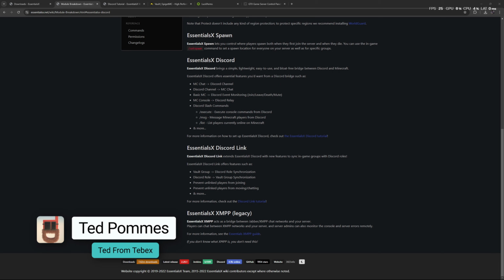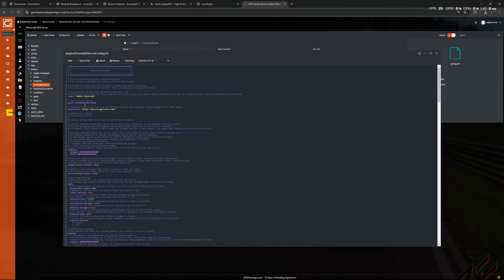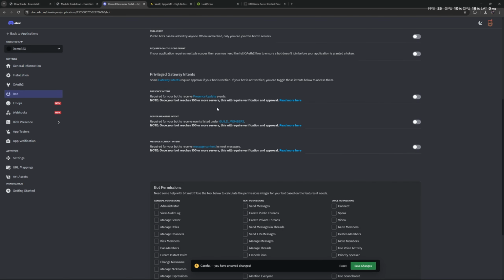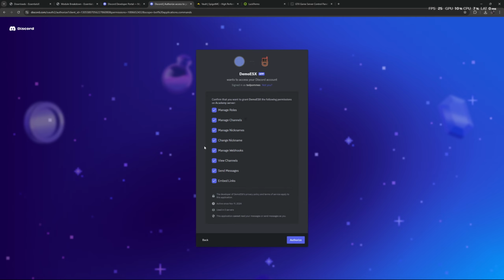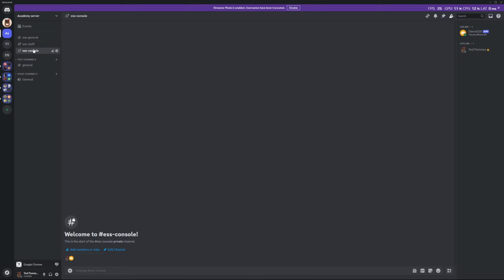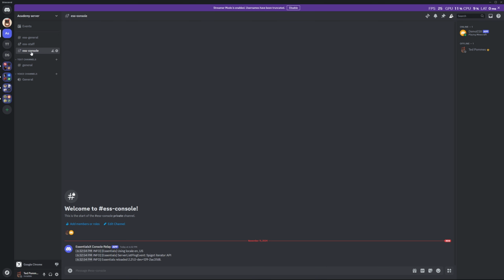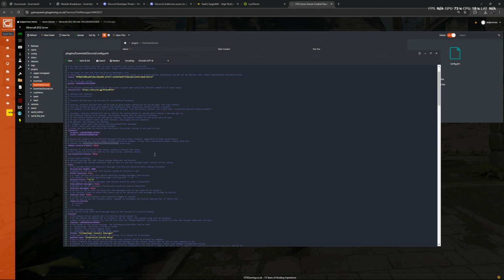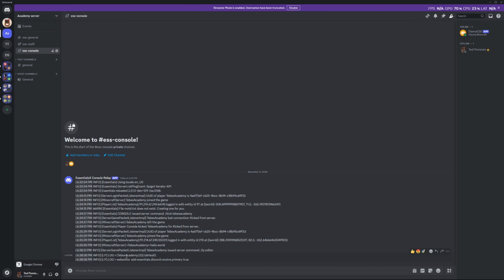Tebex - EssentialsX Discord Module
EssentialsX is the essential plugin for Spigot and paper servers, providing core features for servers of any size and scale. EssentialsX Discord is a module that brings a simple, lightweight, easy-to-use, and bloat-free bridge between Discord and Minecraft. EssentialsX Discord Link is an addon for EssentialsX Discord which provides numerous features related to group/role synchronization.